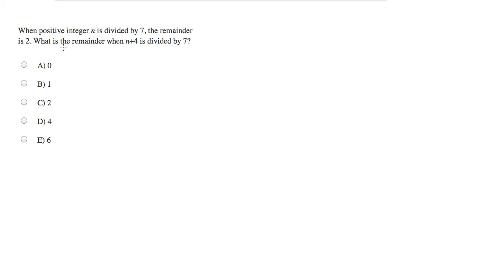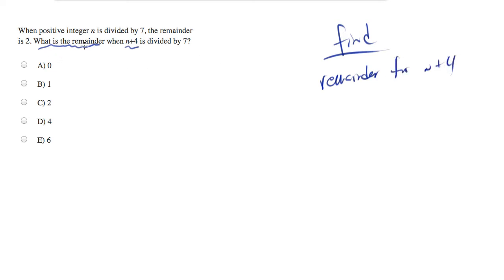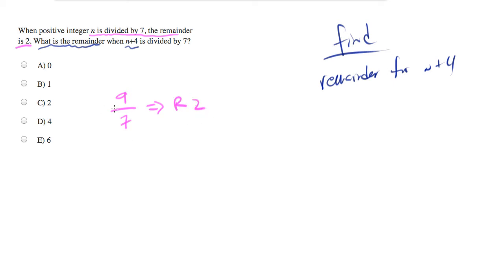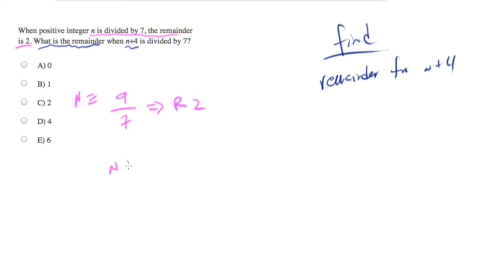What is the remainder for this fantasty number.mp4